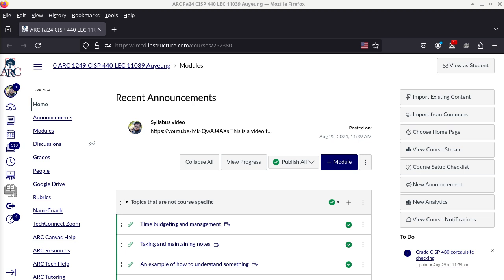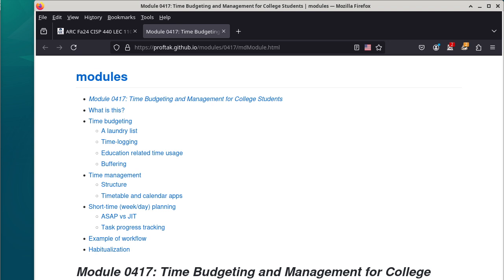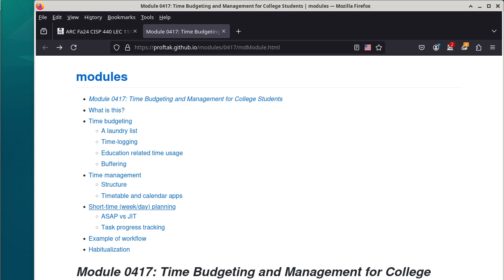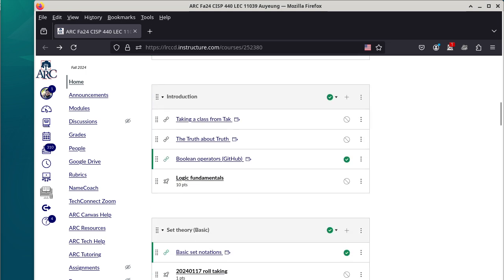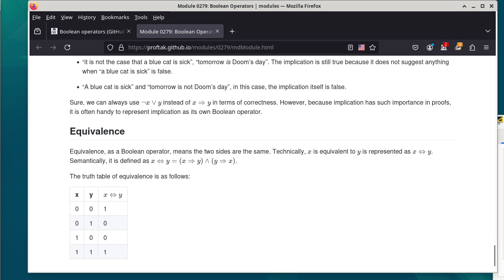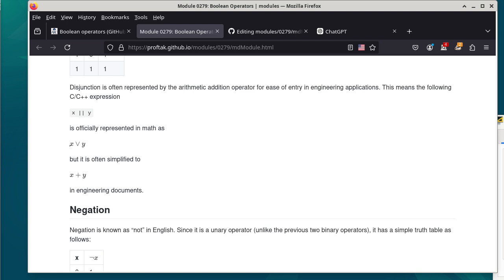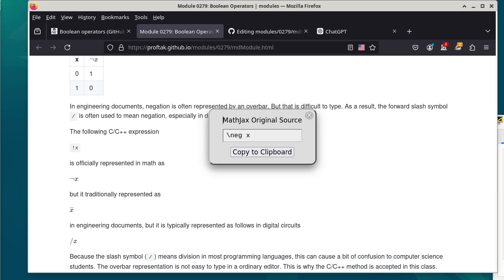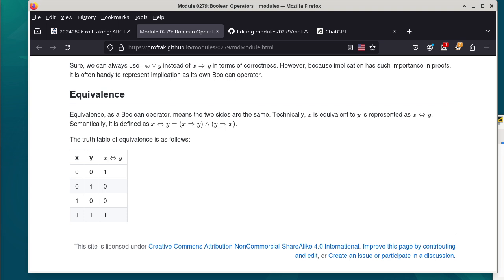20240826 CISP 440: boolean operators, implication, equivalence